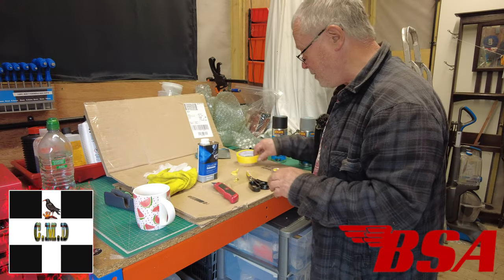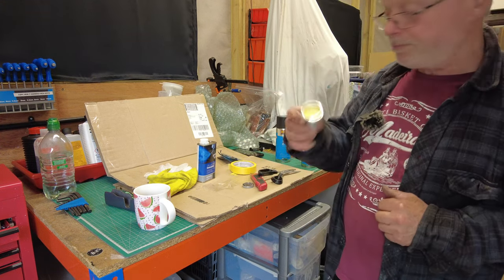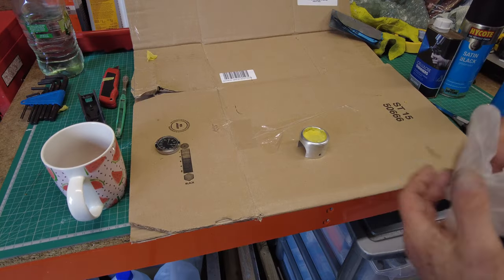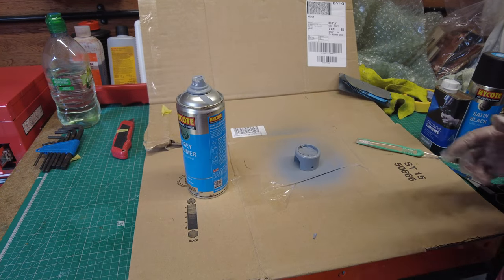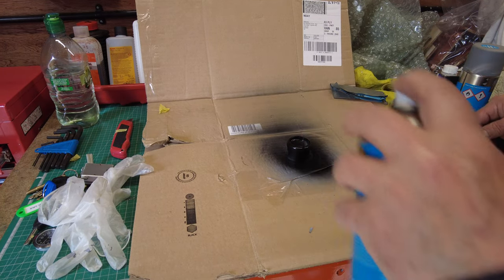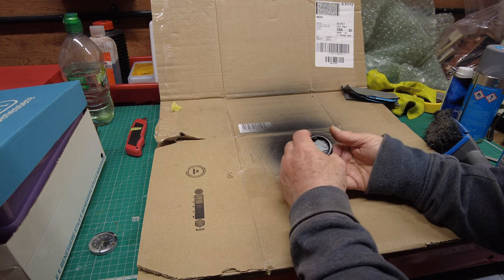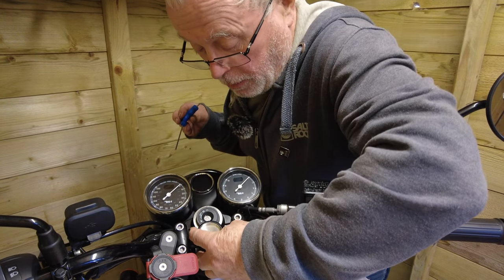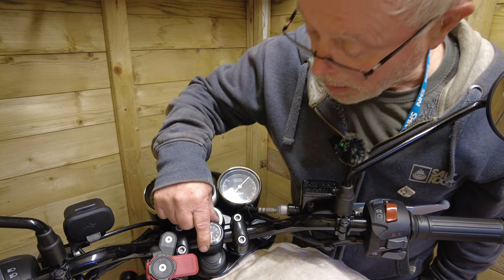Can I Do It? | BSA Goldstar Handlebar Clock | Conversion | Painting | Fitting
I want to fit the handlebar clock off My Moto Guzzi V7ii to my new BSA Goldstar. Problem is, the colours don't match. Solution: Paint it BLACK!
00:00 - Intro
00:16 - Plan
00:34 - Masking
01:14 - Degreasing
01:42 - Priming
02:37 - Painting
03:59 - Assessing the Results
04:25 - Fitting
06:04 - Conclusion

But of course as you know, I'm Captain Clumsy, so the question is: Can I do it without mishap? Only way to find out, is to watch this video!

It means a lot to me. If you REALLY like it and want to help the channel grow (more Vlogging equipment is desperately needed) Please consider donating via the Super-thanks button.